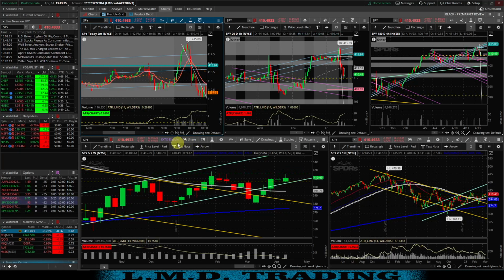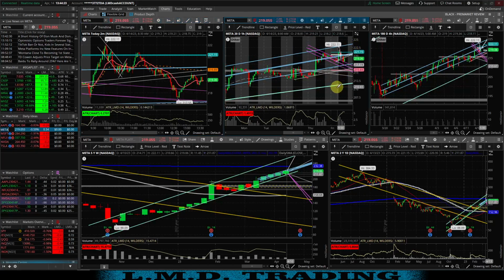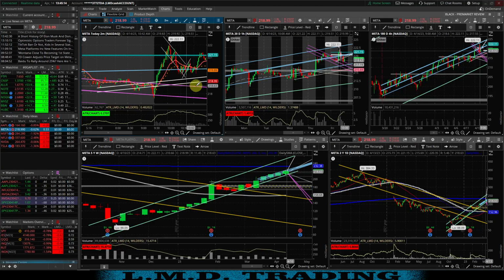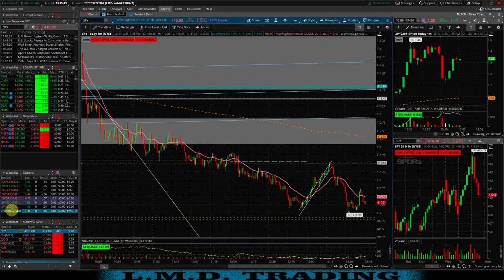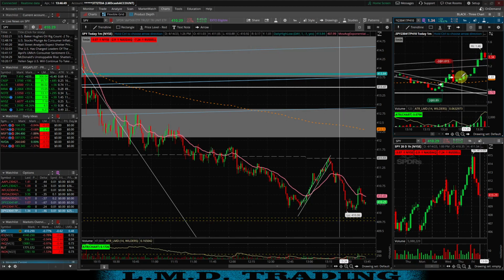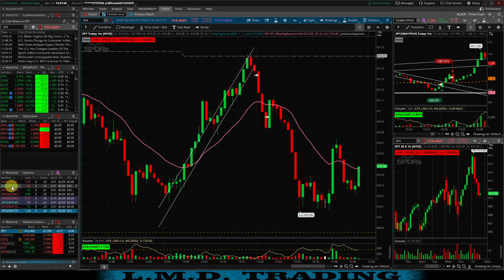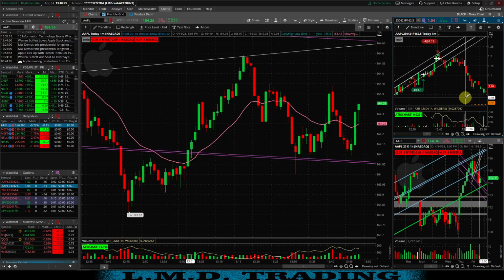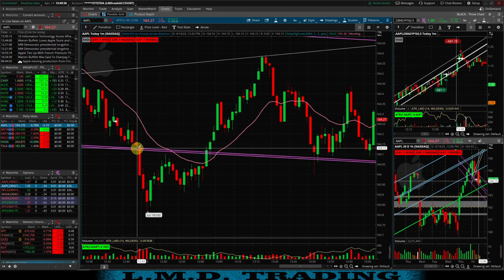Trading Options using the actual Options Charts....Hmmm $NFLX $AAPL $SPY